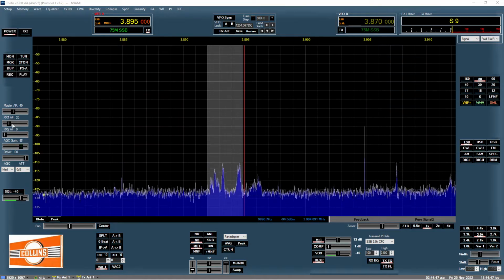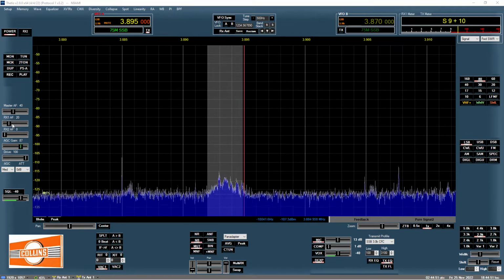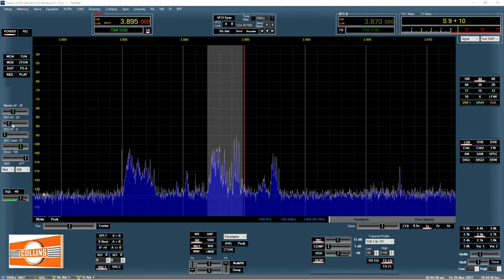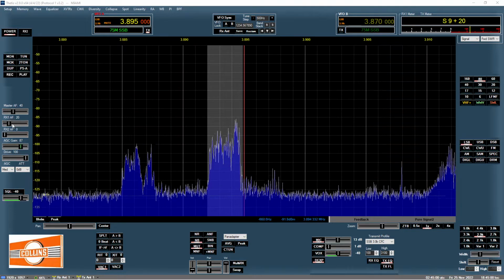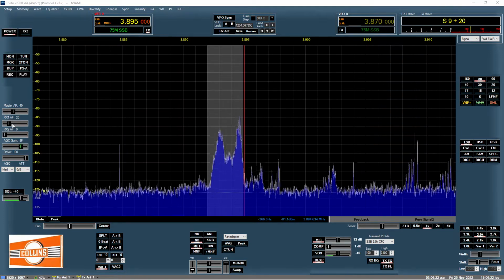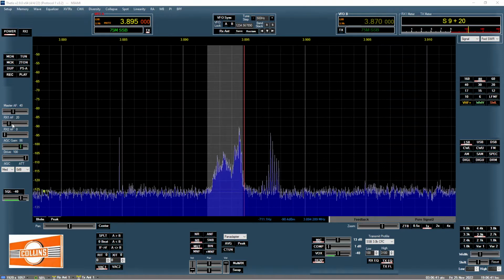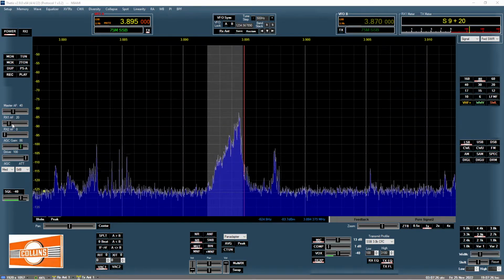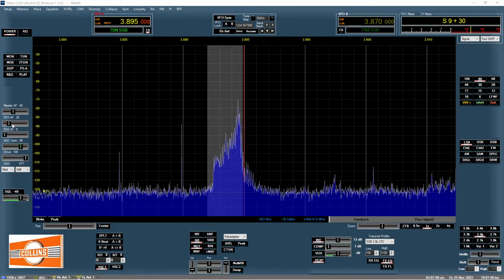Friday Night West Coast Collins Net 3.895 11/25/2022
Weekly friday night Collins Radio net on 3.895 main operators are all west cost.  C.C.A.